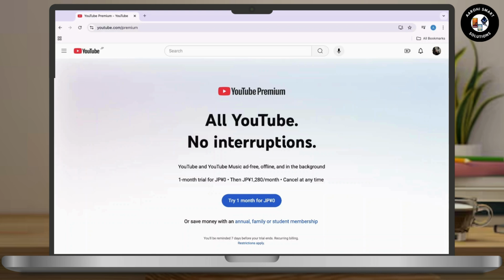How to Get YouTube Premium for Free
Quick Steps on How to Get YouTube Premium for Free.

Looking for ways to get YouTube Premium for free? This video will guide you through legitimate methods and tips to access YouTube Premium features without the subscription cost. Whether you're asking, "How can I get YouTube Premium for free?" or exploring ways to enjoy ad-free videos and exclusive content, this tutorial has the answers. Watch now to discover how you can enjoy all the benefits of YouTube Premium without paying for a subscription!

Timestamps:

00:00 How to Get YouTube Premium for Free
00:10 How Can I Access YouTube Premium Without Paying?